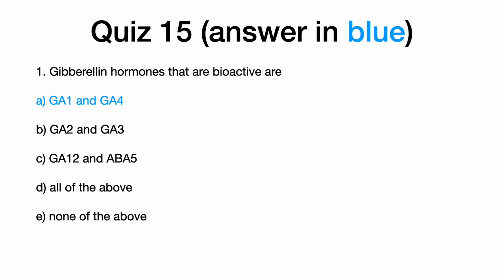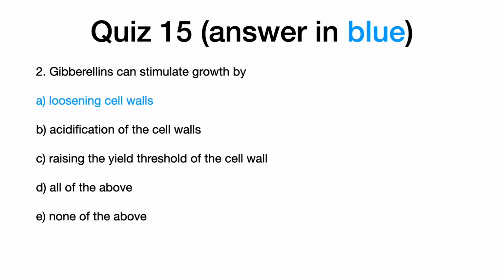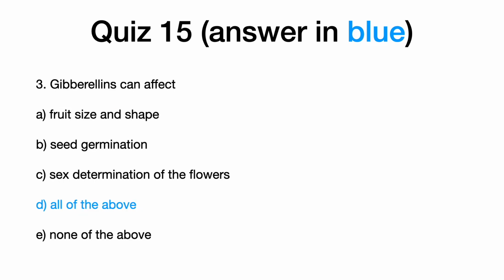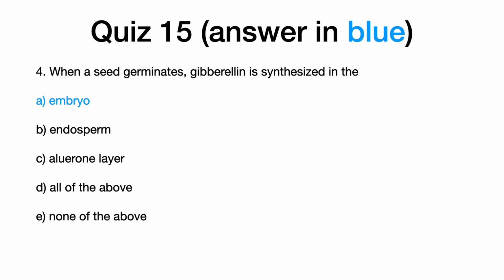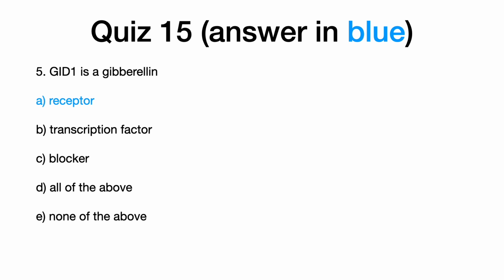Plant Physiology: Lecture 15: Quiz Answers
In this video you can find out the answers to Quiz 15 of my Plant Physiology course.